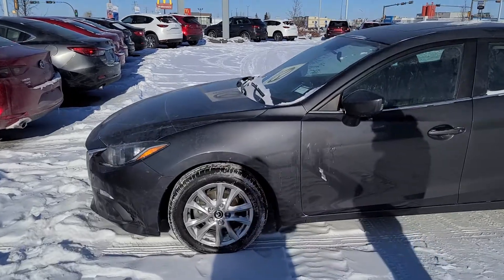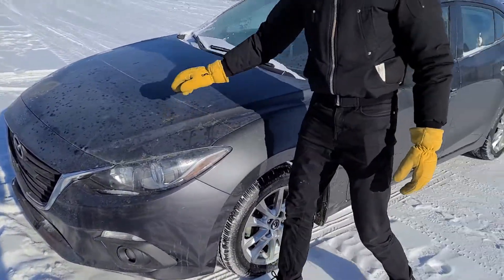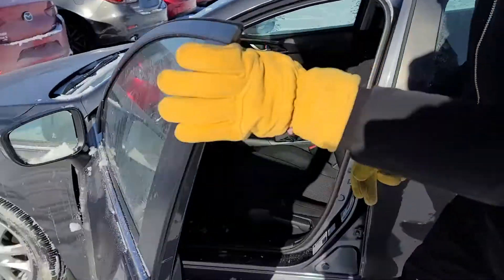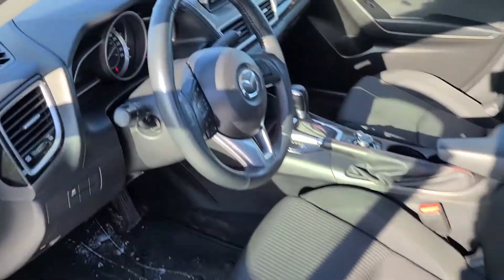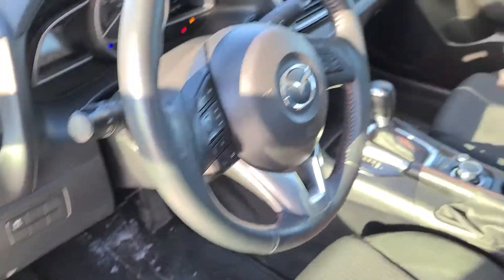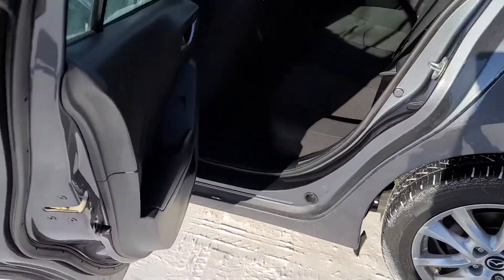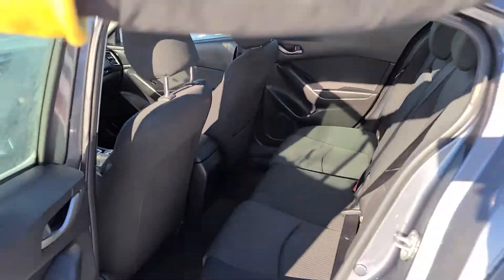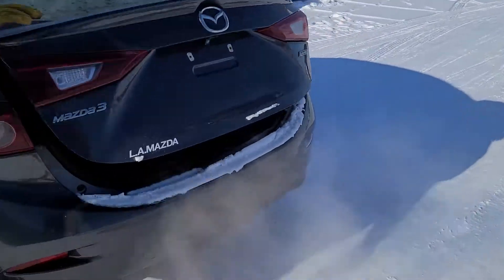Jas from LA Mazda for Shane!